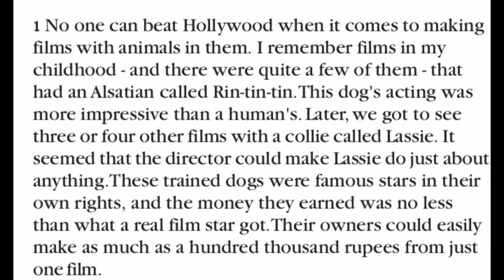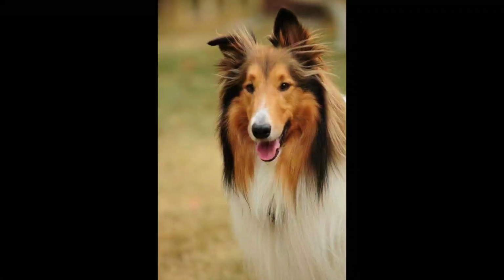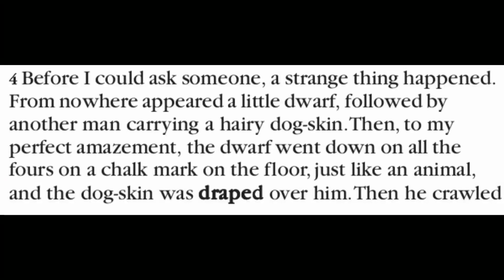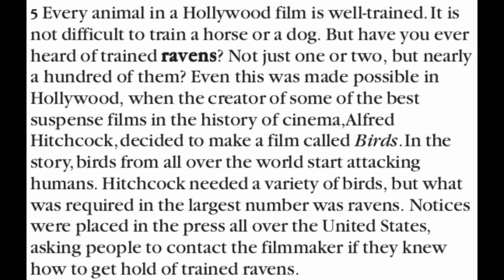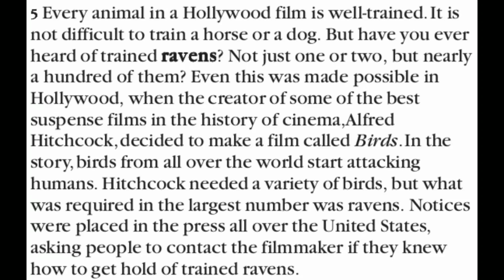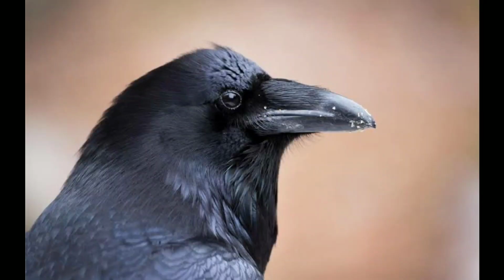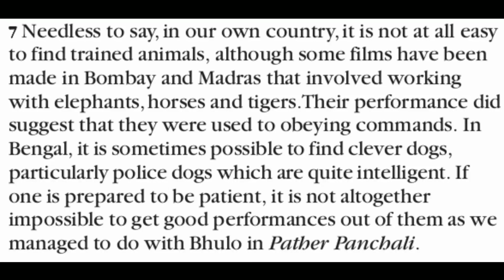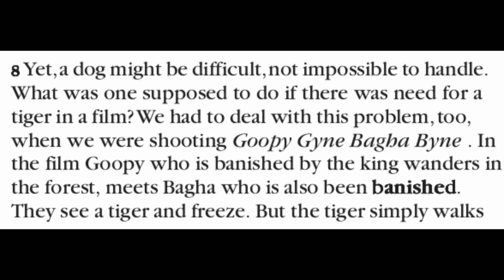PROJECT TIGER || SSLC ENGLISH || PARAGRAPH WISE ANALYSIS || KERALA SYLLABUS ENGLISH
SSLC ENGLISH#PROJECT TIGER # PARAGRAPH WISE ANALYSIS# KERALA SYLLABUS ENGLISH#TENTH ENGLISH# CHAPTER WITH QUESTIONS AND ANSWERS#